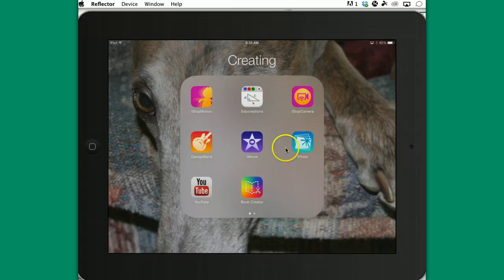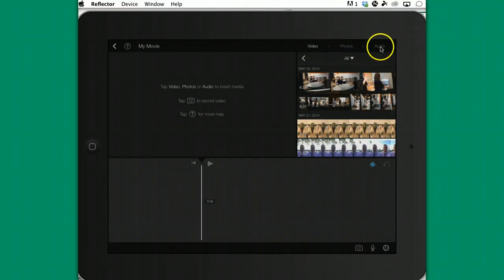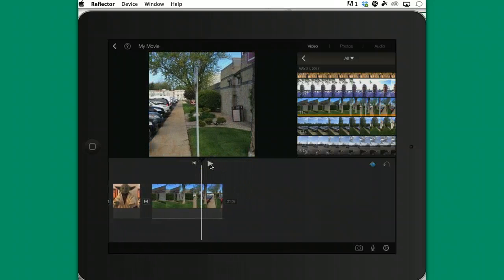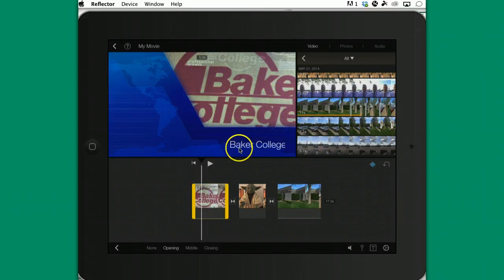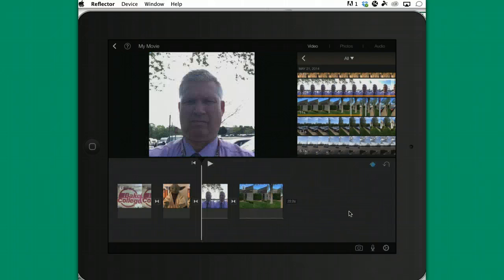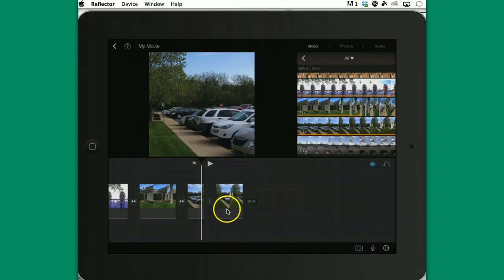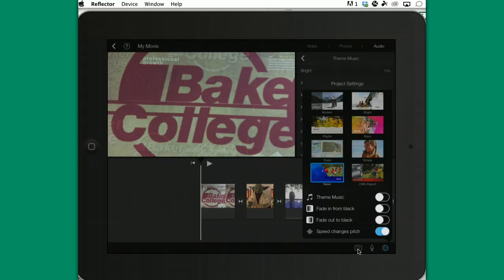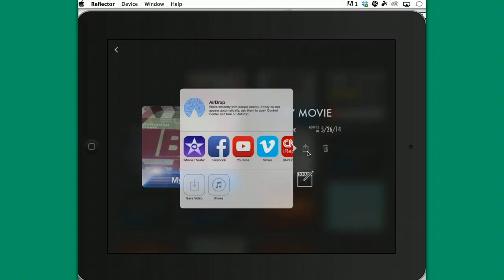TEC_iMovie_Using_iMovie_PBL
iMovie, iPads using for digital storytelling with images, videos, and audio components where you can adjust timings and customizations.